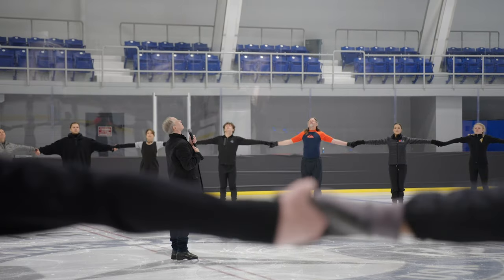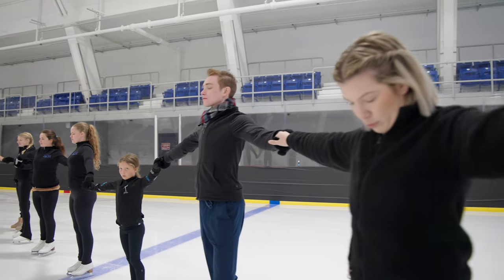Moments from the 1st Annual Dick Button Artistic Skating Festival (October 2022)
Moments from the 1st Annual ‘Dick Button Artistic Skating Festival’, held on Oct 1-2 in Lake Placid, NY.

I am so grateful to the skaters who made it, the artistic companies who presented and performed, and especially Paul Wylie for dreaming up this concept and inviting me to come and document it.

The artistic skating companies who participated were:
Ice Theatre of New York
American Ice Theatre
Ice Dance International
The Next Ice Age
Fancy Figure Skating
Joy Skate Productions

I hope to post the full showcase some day, and I'll see you all there again next year!

Thank you to all our supporters for making On Ice Perspectives possible.

About On Ice Perspectives & Jordan Cowan:
On Ice Perspectives, as the name implies, is a video series created by cinematographer & former Team USA figure skater Jordan Cowan, who aims to inspire the world with high quality, immersive footage of figure skating captured from unique perspectives. Jordan travels to and films skaters of all ages, skill levels and backgrounds, and publishes their routines to social media for the world to discover, share and enjoy for free. On Ice Perspectives’ primary goal is to attract new fans to the sport, in a time when many haven’t followed the sport in 15+ years, and when an entire generation has yet to see skating in real life. Thanks to On Ice Perspectives, millions of people around the world can now understand the beauty and feeling of gliding across the ice alongside the world’s best figure skaters.

On Ice Perspectives is operated and financed by Jordan, with the help of its Patrons. These are people who want to see On Ice Perspectives flourish, and to continue to be able to film and publish skaters independently and affordably, since Jordan cannot receive revenue from ad views due to music copyright laws. Jordan passionately spends his spare time and income from other jobs to make On Ice Perspectives, but it’s not enough to sustain it full time. As a direct benefit of joining, for as little as $3/month, you’ll get occasional email notifications of new videos, blogs about what Jordan has done and plans to do next, behind-the-scenes media, and other tidbits. And indirectly, as a Patron at any level, you’ll be making a brighter and better future for figure skating, and everyone who enjoys it.

Thank you, and see you on the ice! - Jordan